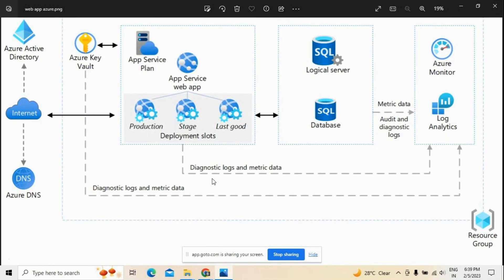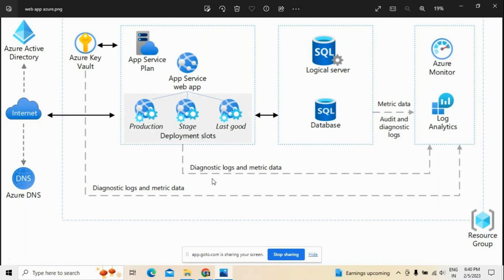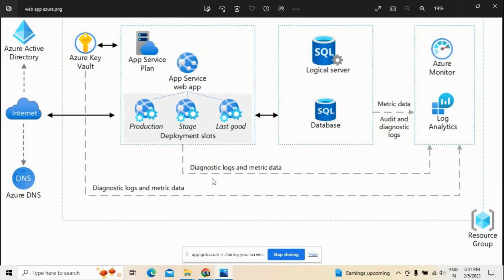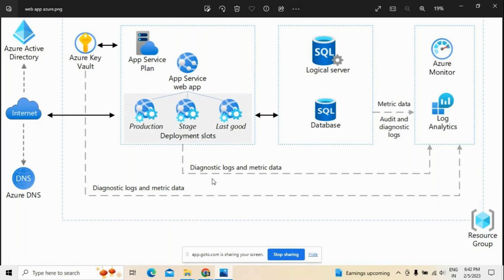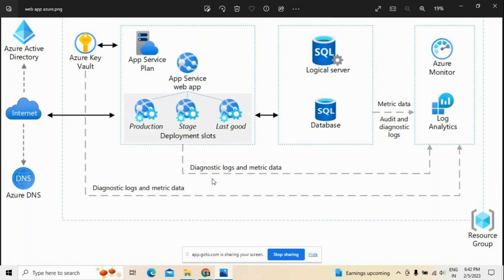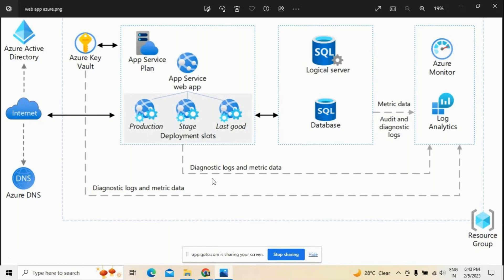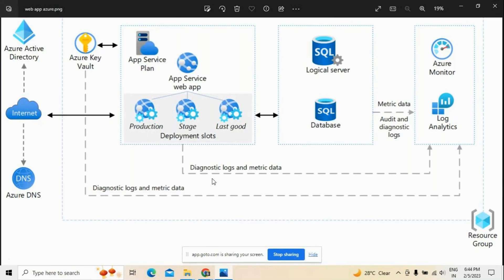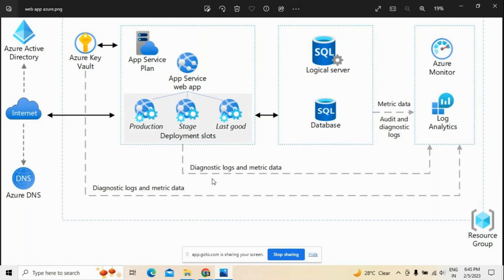web application in azure - Part 1